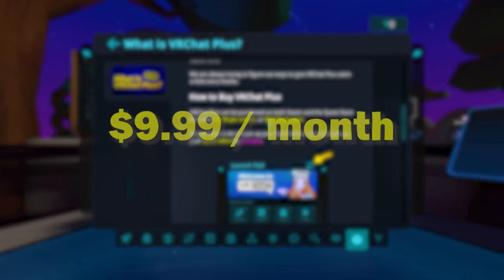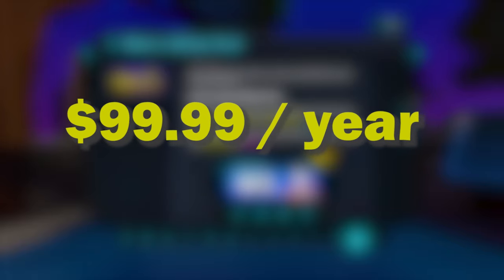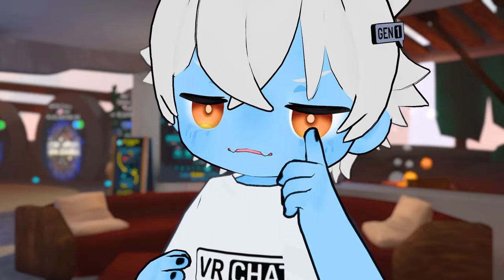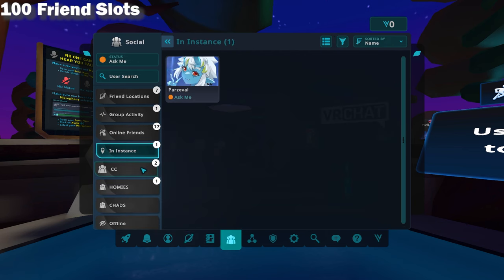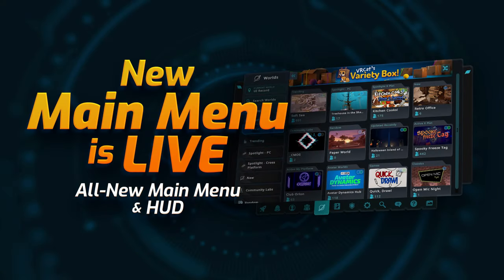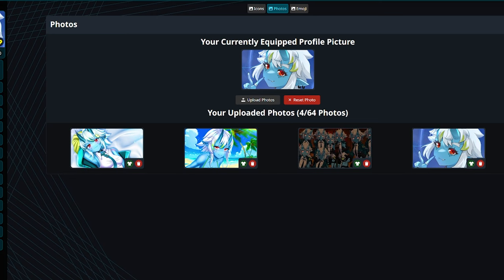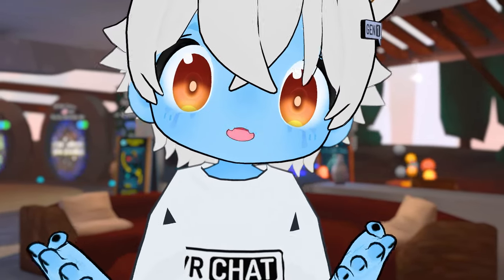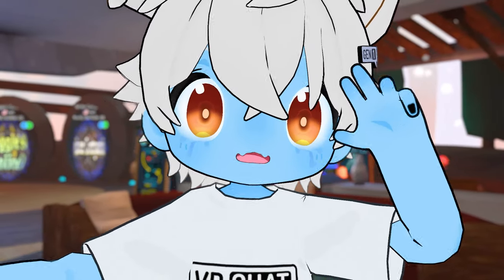Is VRChat Plus REALLY worth it? (2024)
VRChat Plus is not only a way to support the Development of VRChat, but also gives you quite an amount of abilities to customize your VRChat experience, but to be honest… Is it even worth it to pay $10 per month ($100 per year) for just that? Let’s take a Look if VRChat is even worth it in 2024.

CHAPTERS
0:00 Introduction
0:21 ABC of VRChat Plus
0:58 Why VRChat Plus?
1:55 Worth it?
2:33 Opinions
3:06 Outro